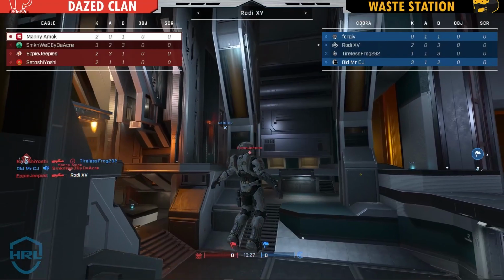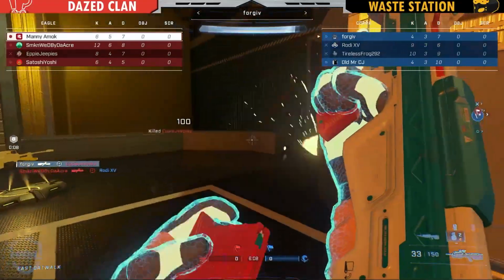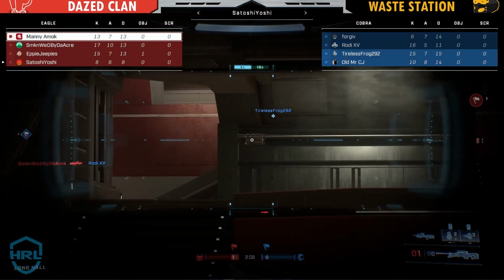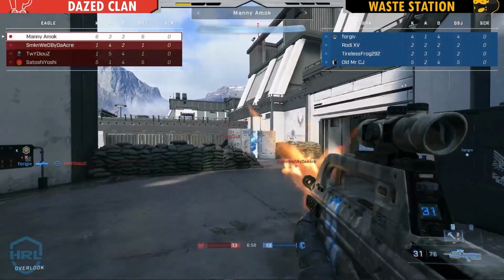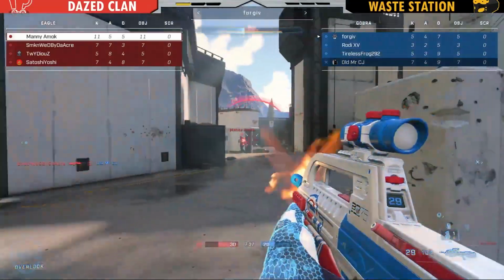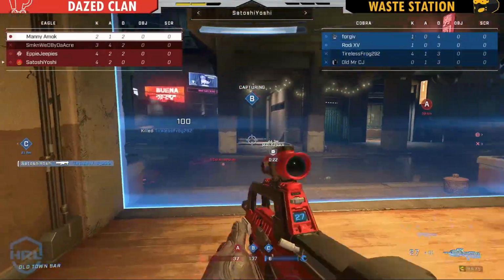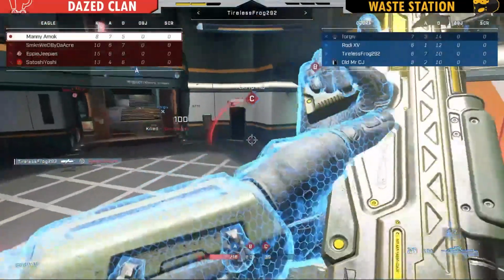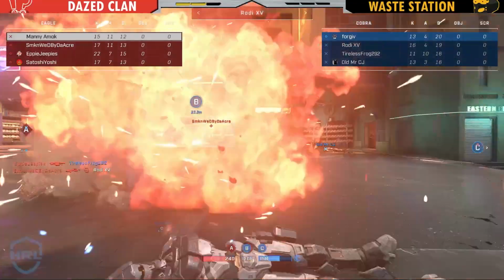HRL S8W4 | Waste Station vs Dazed | Halo Rec League Challenger Premade Division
We're halfway through the season! Week 4 is the midway point of the regular season, where teams are determining where they place in the standings and are looking at either uphill battles to make it into playoffs or working towards higher seeds for advantageous matchups! This is the week 4 match between Waste Station (3-0) and Dazed (3-0) in the Challenger Premade division.

The Halo Rec League is a non-toxic, casual league for Halo players to experience a competitive environment. We play weekly organized matches with monthly seasons, and hold occasional community tournament events!